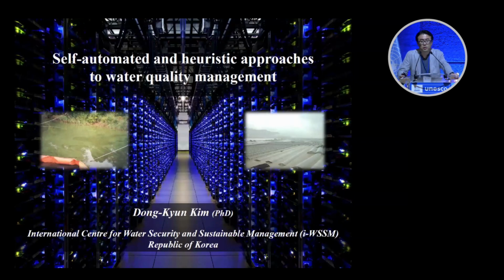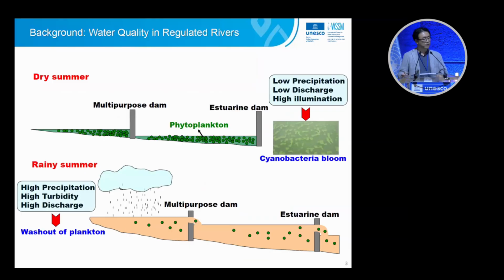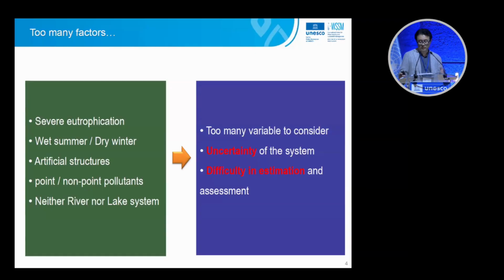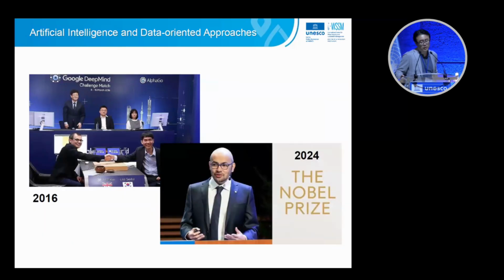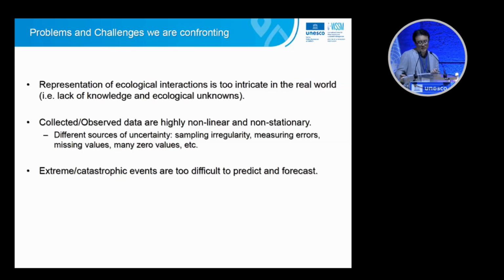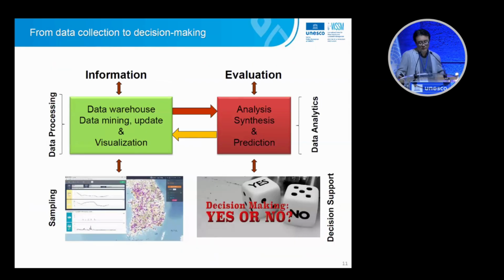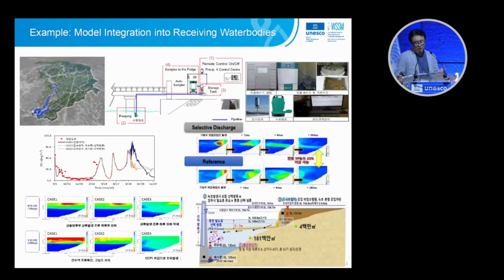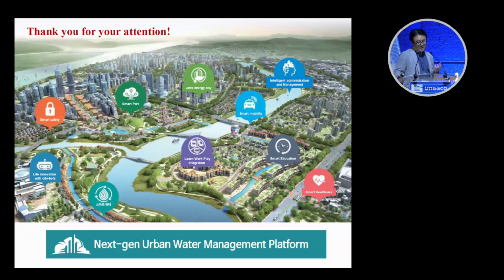Session 4- 2.Self-automated and Heuristic Approaches to Water Quality Management (Dongkyun Kim)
Presentation on self-automated AI models for monitoring and water quality optimization. As part of Session 4 (AI for water quality) at the Seminar on AI Applications for Water Management, held on 13 June at UNESCO Headquarters.